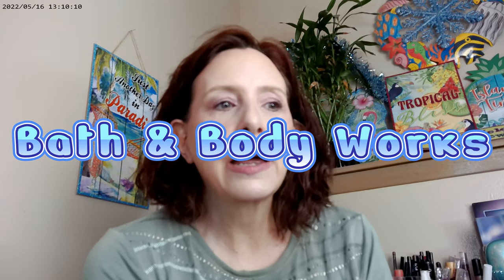Bath & Body Works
Haus Labs Foundation Fair Cool 50, Colourpop Pretty Fresh Concealer, Essence 18 Hour Mascara, NYX Thick It Stick IT Light Ash Brown Brow, Fourth Ray Glisten Up, Colourpop Vibe Check Palette, ELF Halo Glow Rose Quartz Highlighter, Hourglass Universal Palette, Catrice Supreme Rose Beam Highlighter, MAC Light Rosy Radiant Bronzer, NYX Strawberry Milky Gloss,

Golden Sunflower, Rainbow Waves, White Tea & Ginger and White Citrus Spray

Wondershare Filmora. " Water Spring." Free Music. June 2023